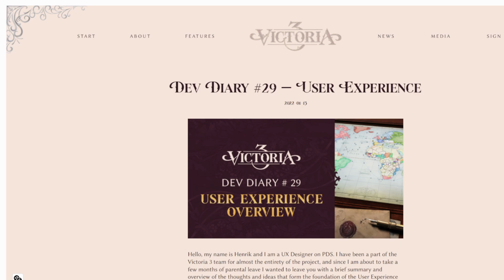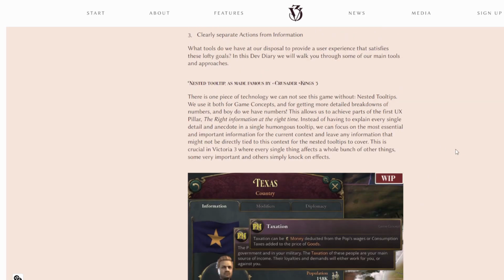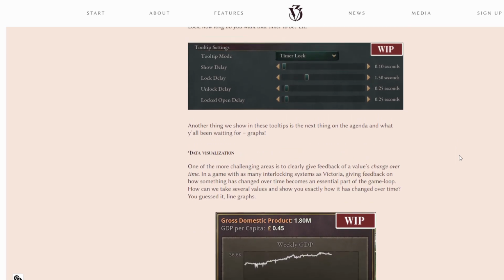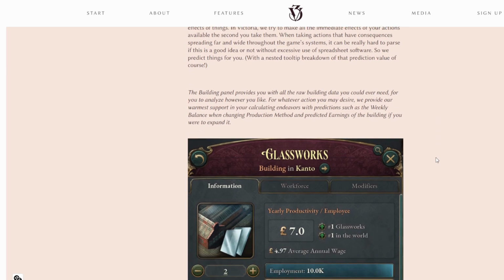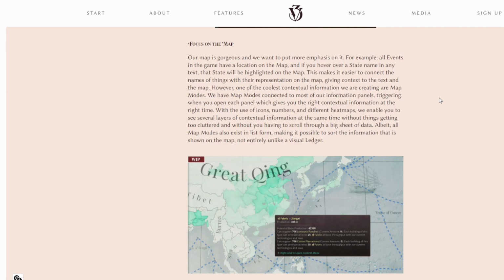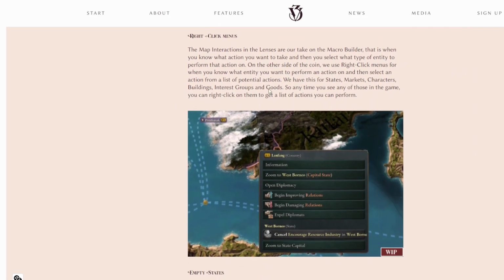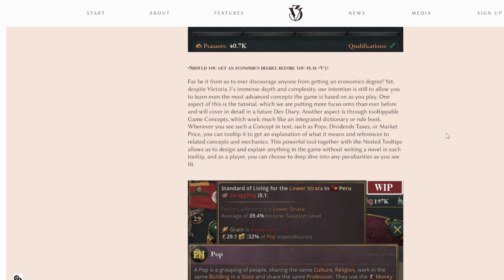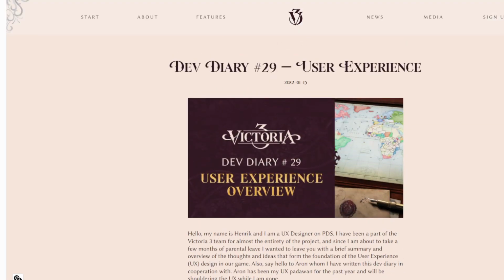Victoria 3 - Dev Diary Update - User Experience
Welcome to my latest Victoria 3 dev diary update video.

This week's dev diary news on Victoria 3 is focused on showcasing the user experinece in Vicky 3.